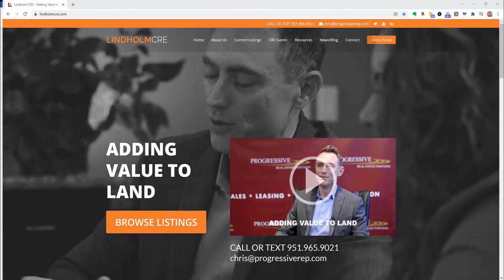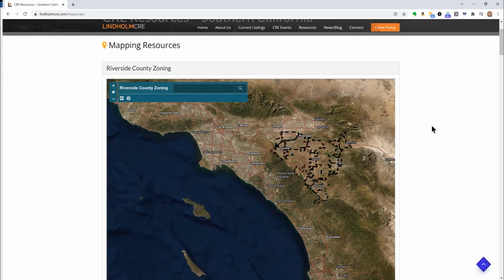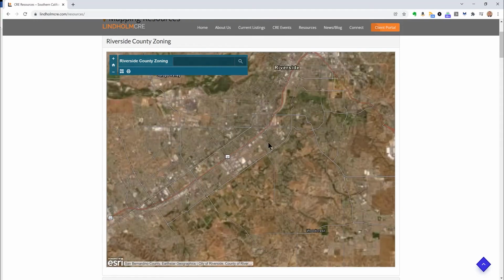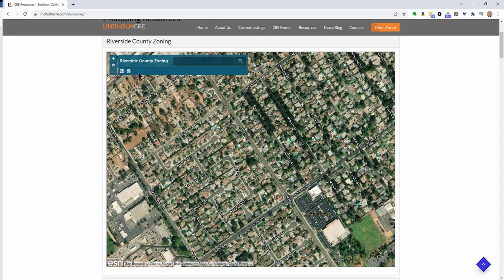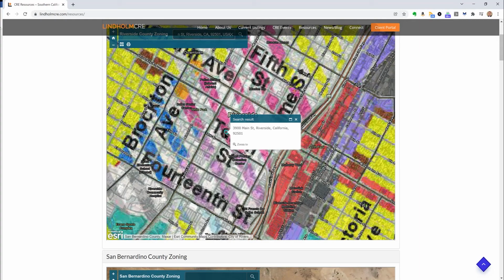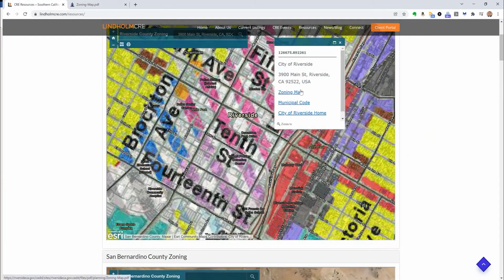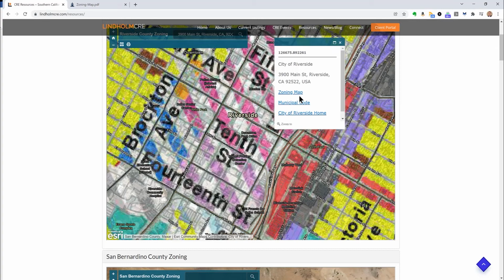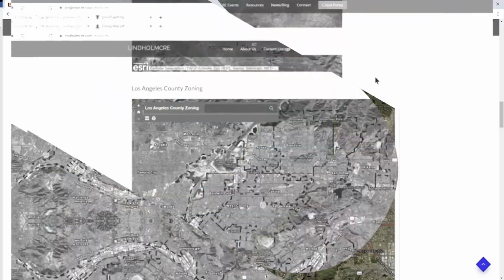Interactive Zoning Maps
to use these interactive zoning maps.